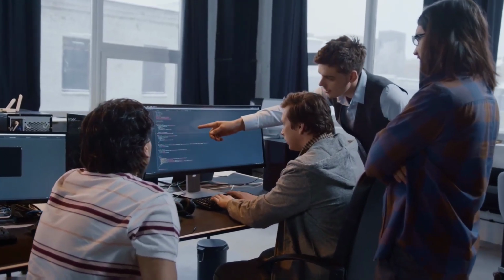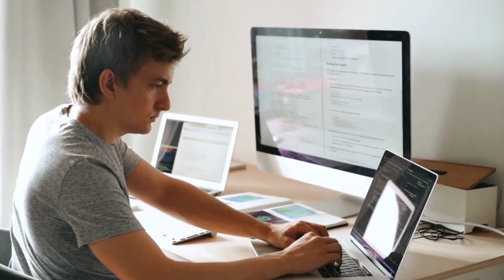Pyppeteer in AWS Lambda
**Introduction:**

Welcome to this video where we'll explore one of the most exciting topics in serverless computing: using Pyppeteer in AWS Lambda. If you're interested in building scalable and efficient web scraping applications without worrying about managing infrastructure, then this video is for you.

In recent years, serverless computing has revolutionized the way we build and deploy applications. With the rise of cloud providers like AWS, developers can now focus on writing code rather than managing servers. However, some tasks still require a bit more complexity, such as web scraping. That's where Pyppeteer comes in – an amazing tool that allows you to run headless Chrome instances in your serverless functions.

In this video, we'll cover the ins and outs of using Pyppeteer in AWS Lambda, including the benefits and challenges of this approach. We'll take a deep dive into how Pyppeteer works, how to set it up with AWS Lambda, and what you need to know to get started.

**Main Content:**

So, let's start with the basics. What is Pyppeteer? Simply put, Pyppeteer is a Python port of Puppeteer, which is a Node.js library developed by the Chrome team that provides a high-level API for controlling headless Chrome instances. With Pyppeteer, you can programmatically interact with web pages, simulate user interactions, and even generate screenshots – all from within your serverless functions.

Now, let's talk about AWS Lambda. As you may know, Lambda is a serverless compute service offered by AWS that allows you to run code without provisioning or managing servers. With Lambda, you can build event-driven applications that scale automatically, which makes it an ideal platform for web scraping tasks.

When we combine Pyppeteer with AWS Lambda, we get the best of both worlds. We can write serverless functions that use Pyppeteer to interact with web pages, extract data, and even render screenshots – all without worrying about managing infrastructure.

But how does this work in practice? Well, when you create a Lambda function using Pyppeteer, you'll need to include the Pyppeteer library as a dependency. Then, within your function code, you can use Pyppeteer's API to launch a headless Chrome instance and navigate to the web page you're interested in scraping.

One of the key benefits of using Pyppeteer with AWS Lambda is that it allows you to build scalable and efficient web scraping applications. Because Pyppeteer runs headless Chrome instances, your functions can extract data from web pages without having to render the entire page – which means faster execution times and lower costs.

However, there are also some challenges to consider when using Pyppeteer with AWS Lambda. For example, because Lambda functions have limited memory and execution time limits, you'll need to ensure that your Pyppeteer instances don't consume too many resources or take too long to execute.

**Key Takeaways:**

So what should you remember from this video? Here are the key takeaways:

* Pyppeteer is a powerful tool for controlling headless Chrome instances in Python.
* AWS Lambda is a serverless compute service that allows you to run code without provisioning or managing servers.
* By combining Pyppeteer with AWS Lambda, you can build scalable and efficient web scraping applications.
* However, be mindful of the limitations of Lambda functions, such as memory and execution time limits.

**Conclusion:**

That's all for this video! We hope you now have a better understanding of how to use Pyppeteer in AWS Lambda to build powerful web scraping applications. If you have any questions or want to share your experiences with Pyppeteer and Lambda, please leave them in the comments below.

If you're ready to get started with Pyppeteer and AWS Lambda, we encourage you to check out the links in our description box, which include tutorials, documentation, and example code to help you along the way.